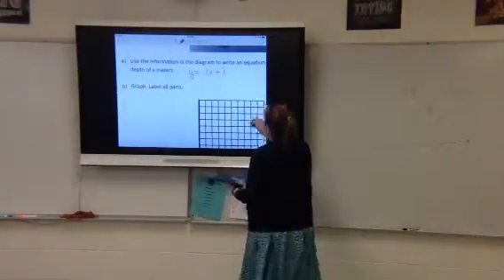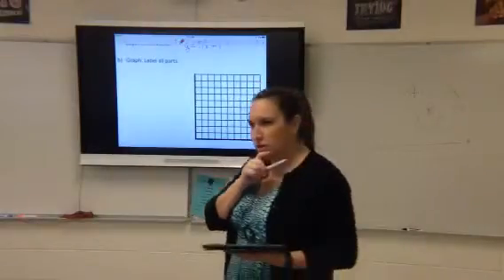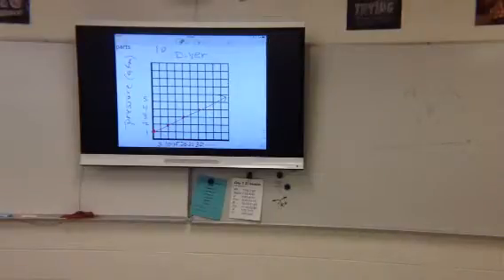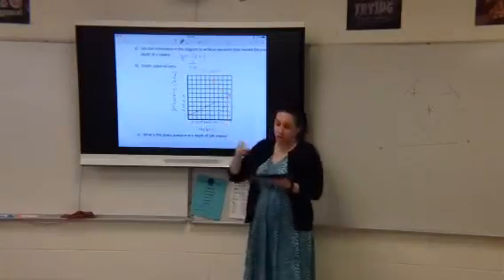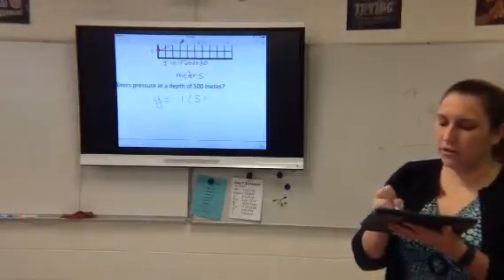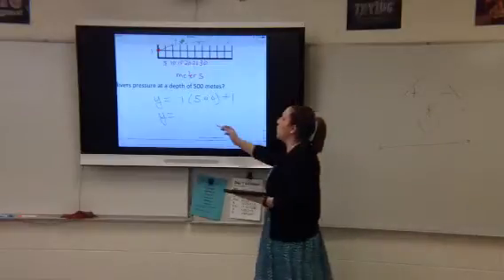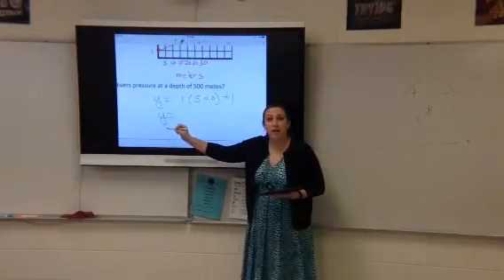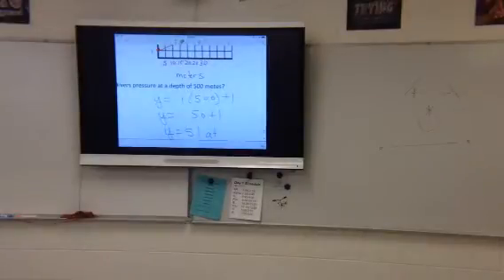Part 4: 5-3 Lecture Notes Word Problems